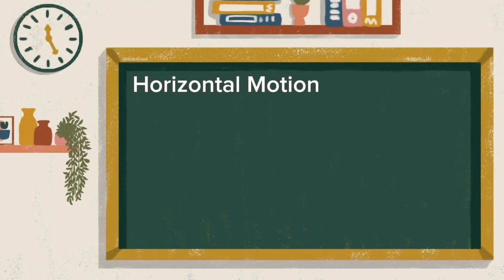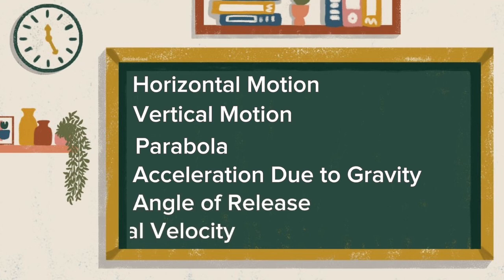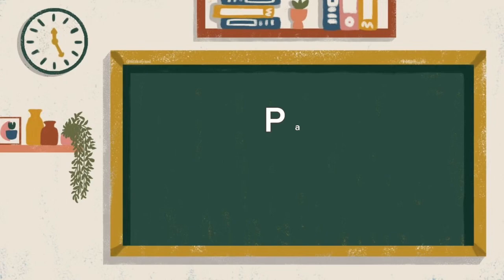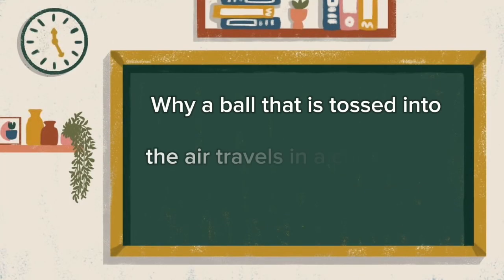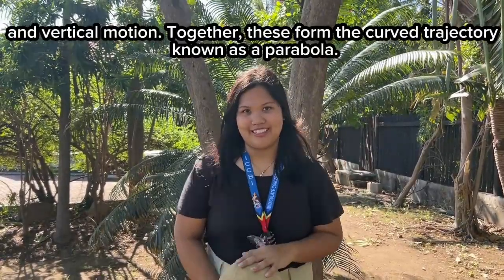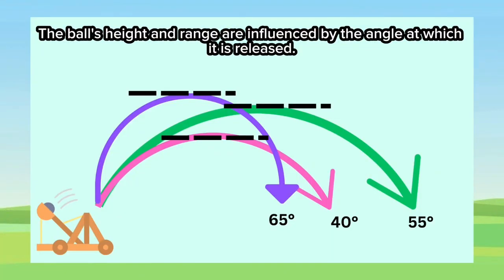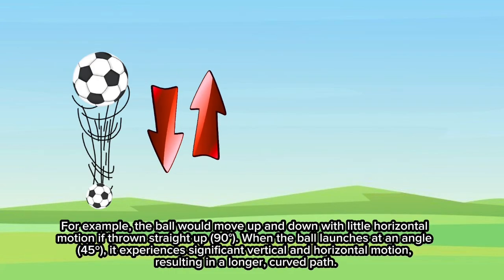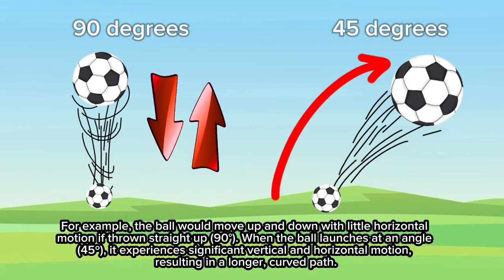Projectile motion demos with ping-pong launchers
November 2024